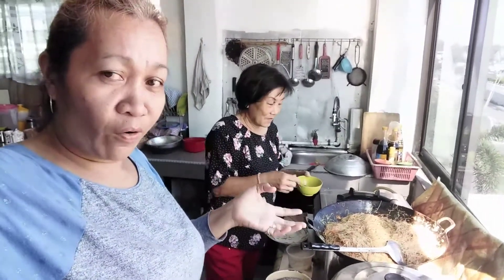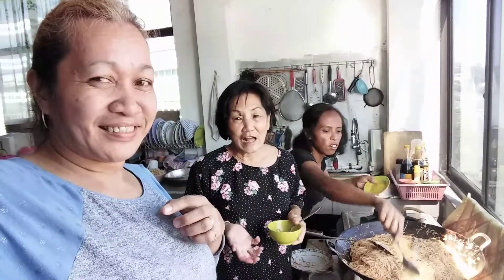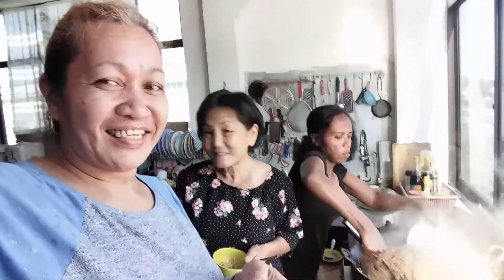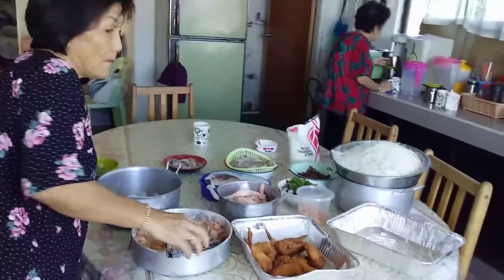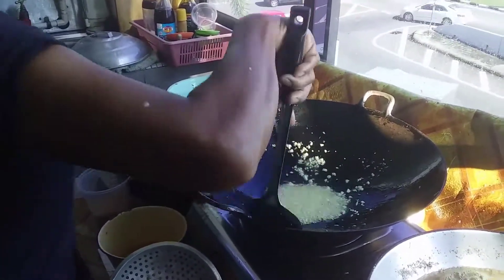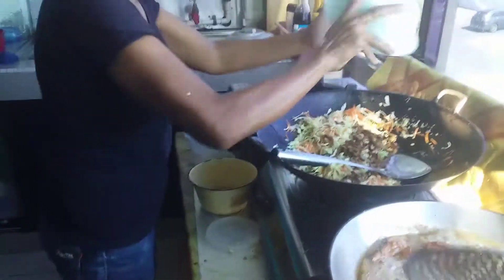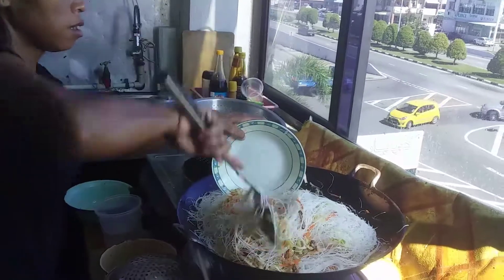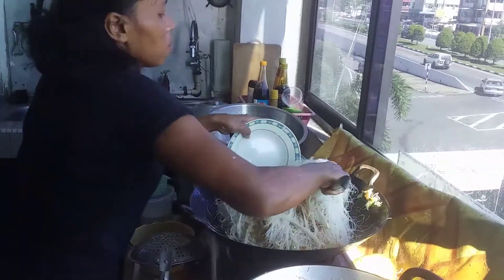PART 1 DEATH ANNIVERSARY OF MY MAM JENNIFER TAI FATHER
I am one of Domestic helper which i also help cooking , preparing some of thier food to prapare  , and im thankful to all of my employer and family both of my boss
Thank you so much and more blessings   to us
Pls  add my facebook - erasma lacanaria